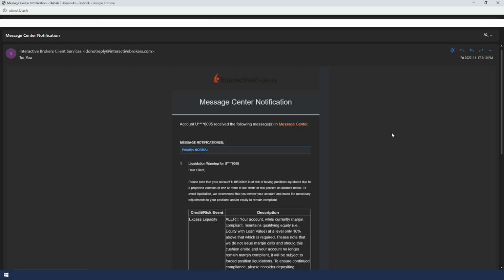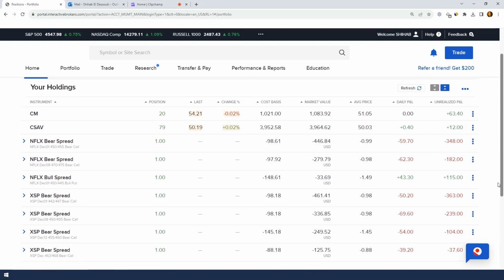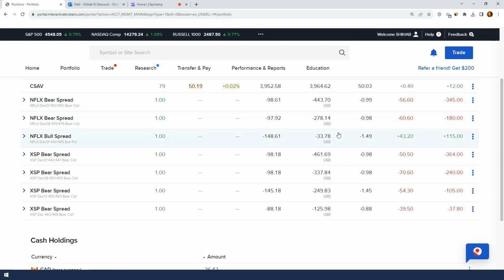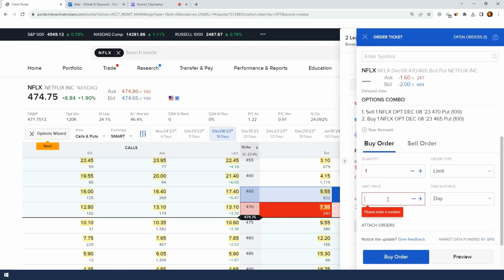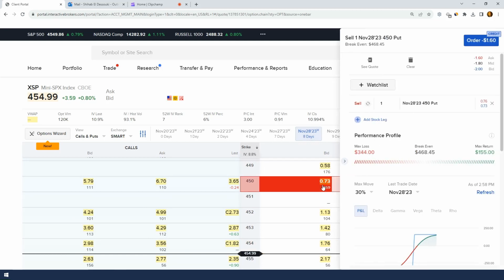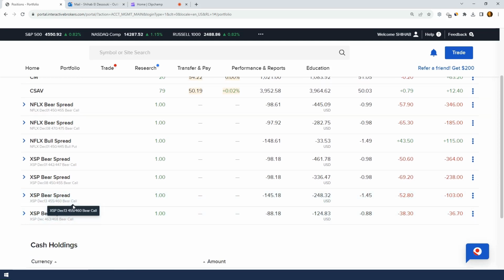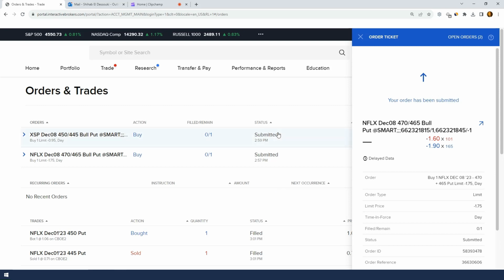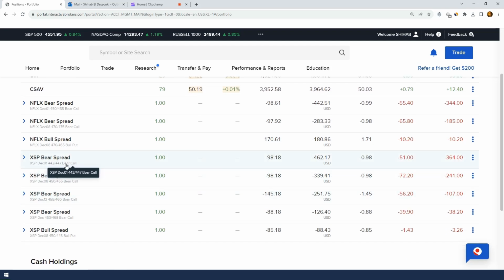my first margin call with interactive brokers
☑️Open an account with IBKR

KEY: 39138408S1